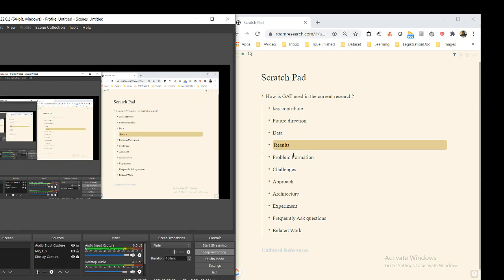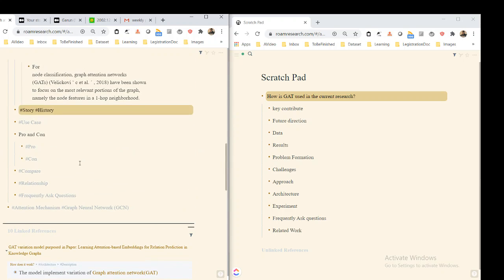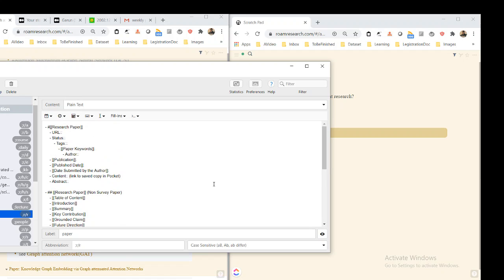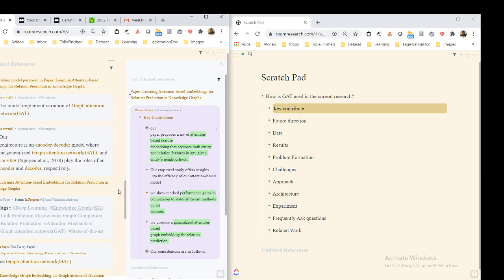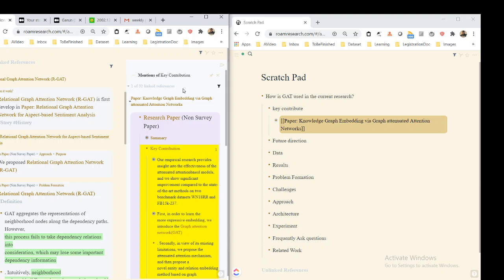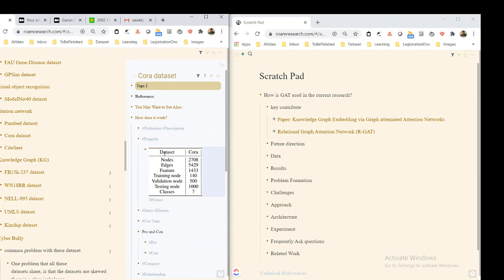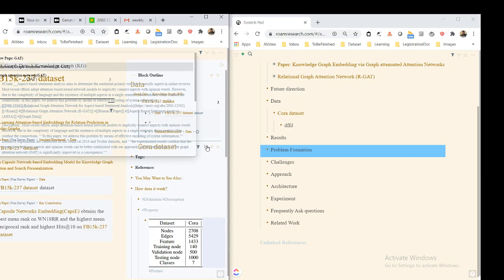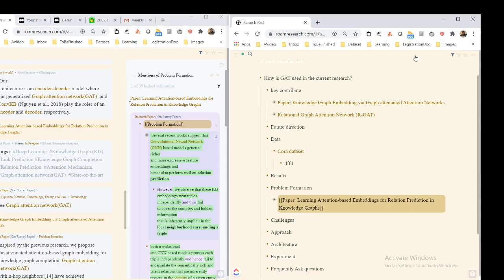Screencast - Using Garun to explore your research question or ideas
This video demonstrate how Garun's member could use the knowledge base to explore research question or ideas.

You can read the following Article below to understand motivate of Garun.
1. Garun (Shared Curated Knowledge Base) — An Attempt to create active online community to allow for distributed collaboration.
2.  First glimpse of the new species of genius.